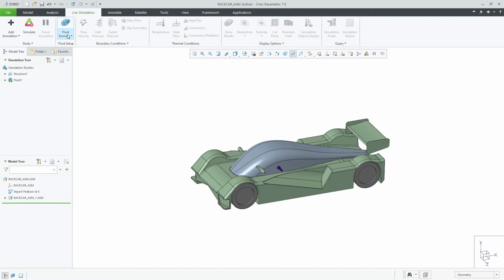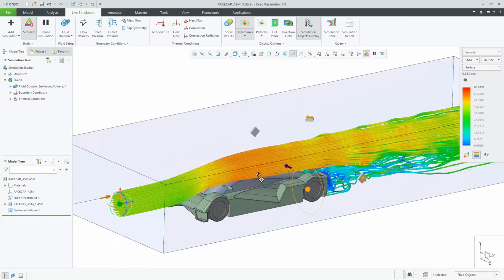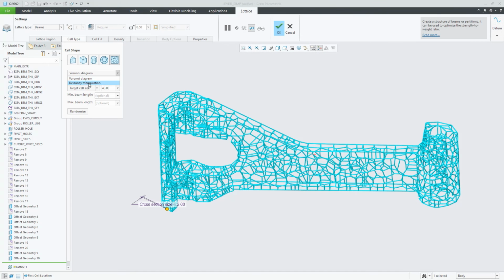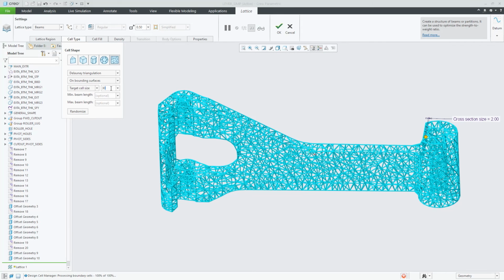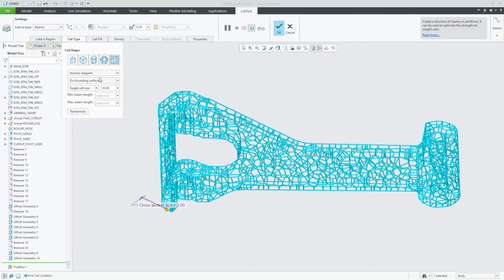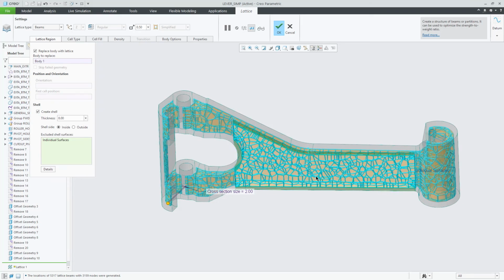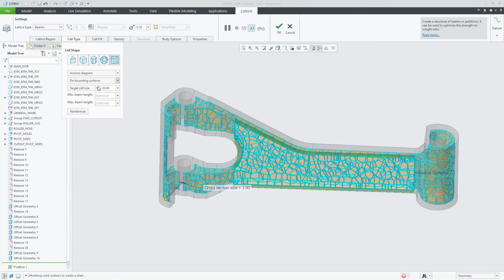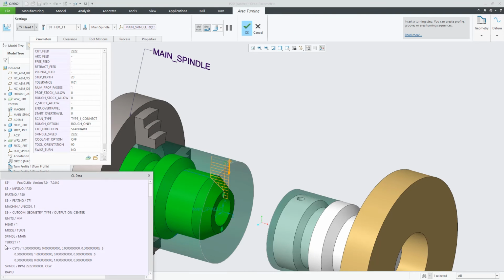Creo 7.0 - Top Enhancements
Creo 7.0 has breakthrough innovations in the areas of generative design, real time simulation, multibody design, additive manufacturing and more!